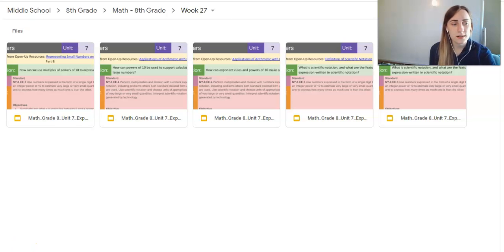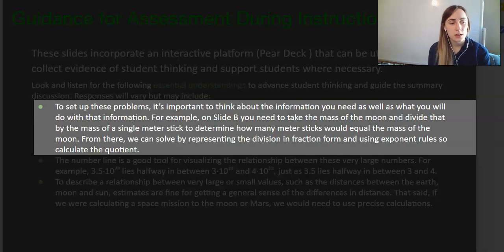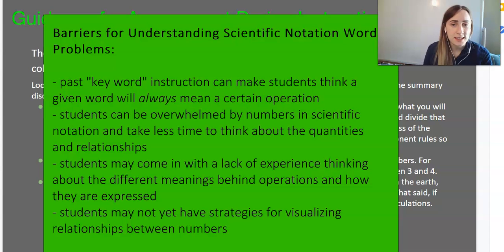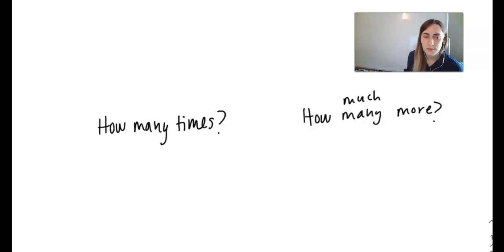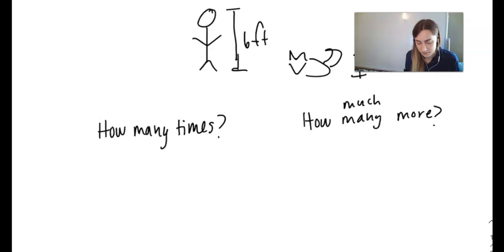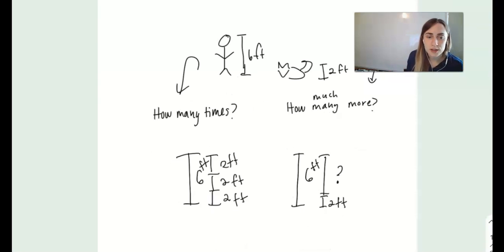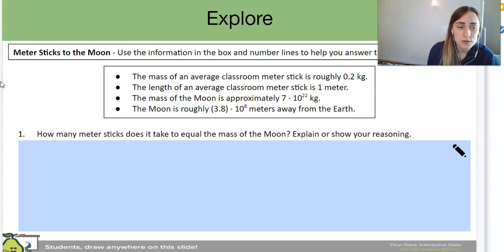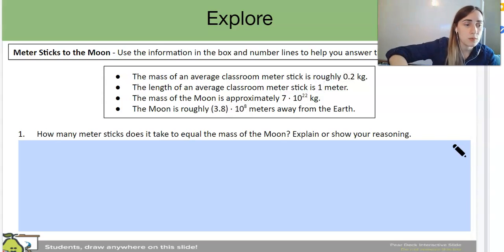TeacherFacing Video Week 27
This video helps prepare teachers to address the material in Week 27 and offers strategies for helping students approach word problems with numbers expressed in scientific notation.